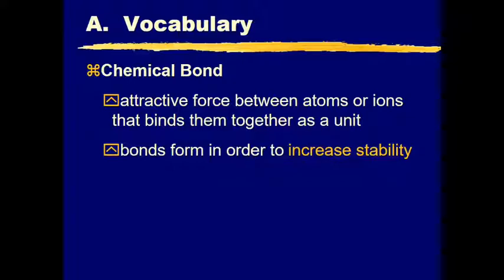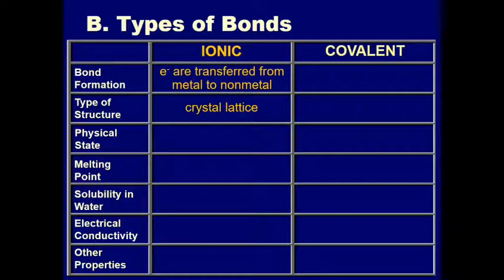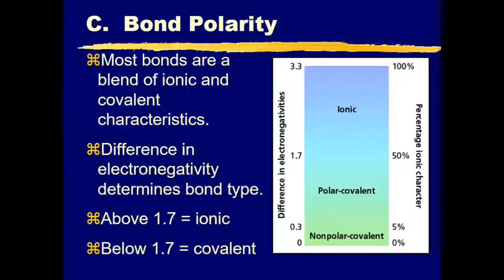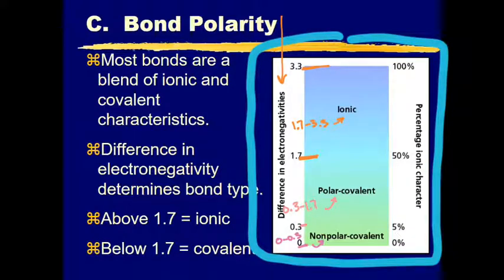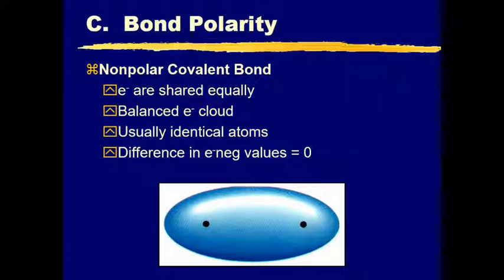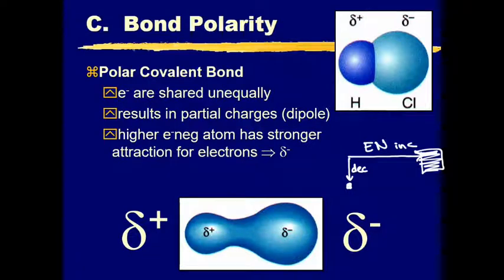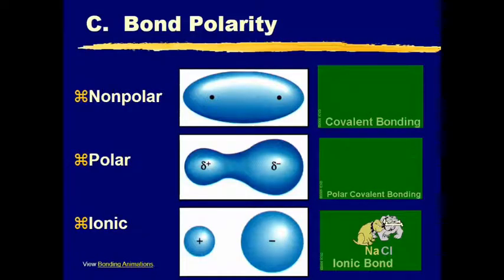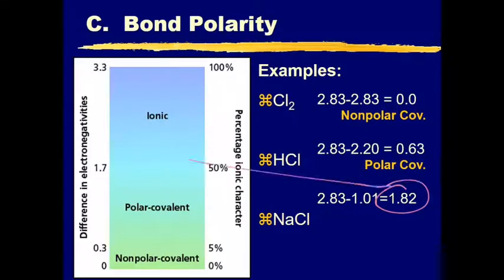Chemistry Ch.6.1 Podcast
Bonding Intro